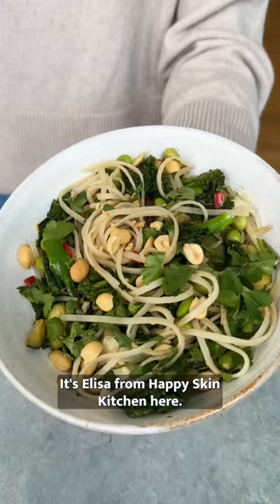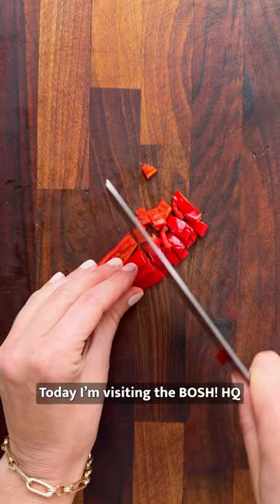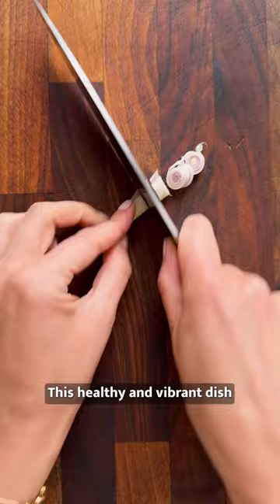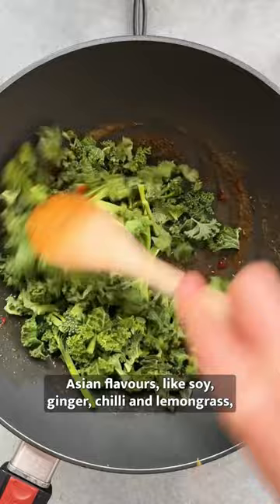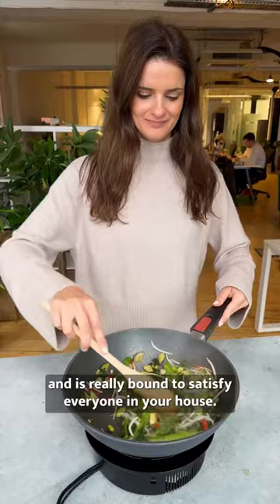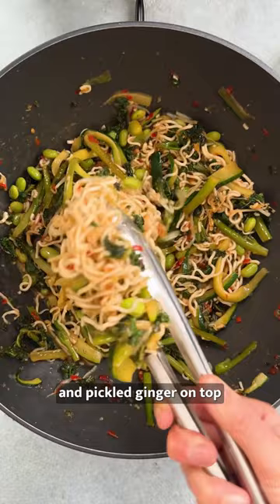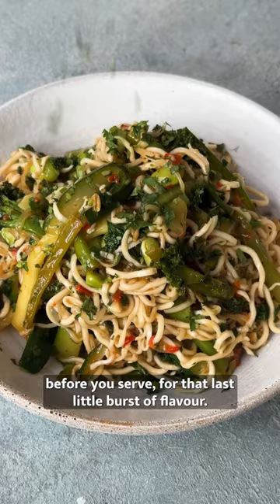How to make a vegan SUPERFOOD STIR FRY with @happyskinkitchen 🌱